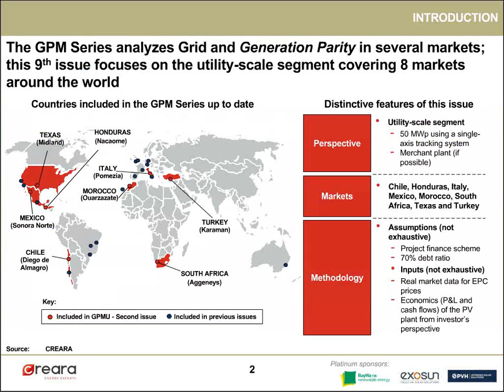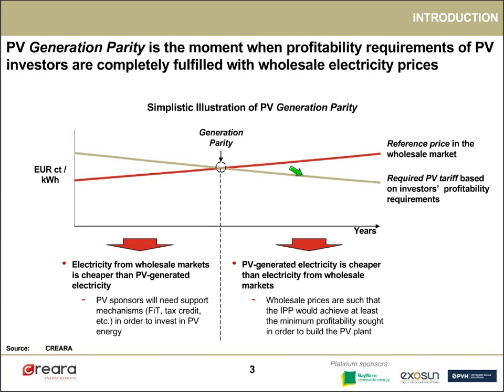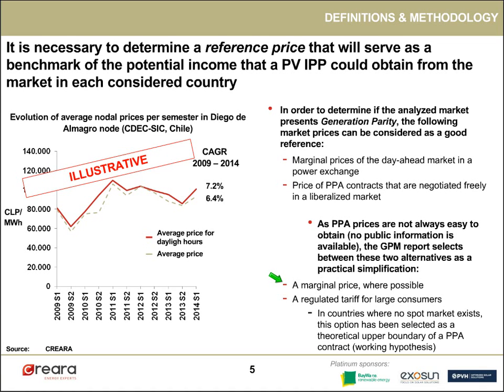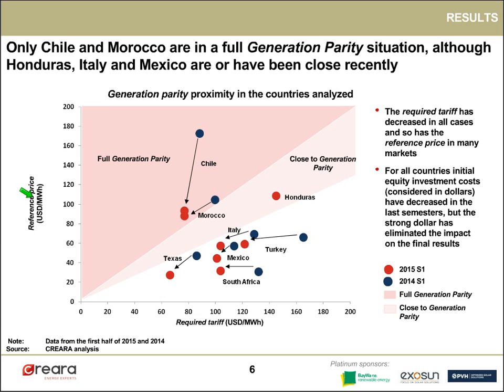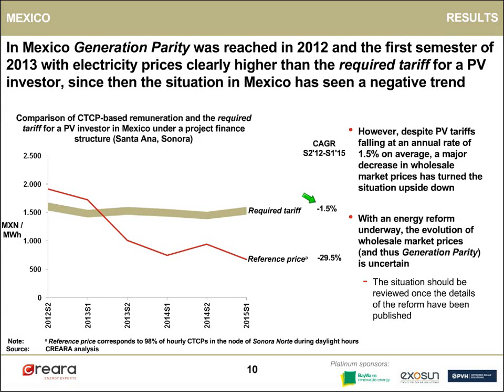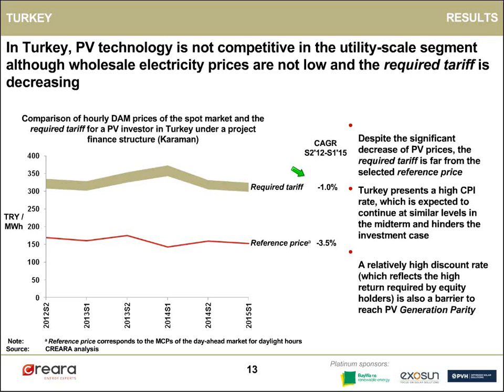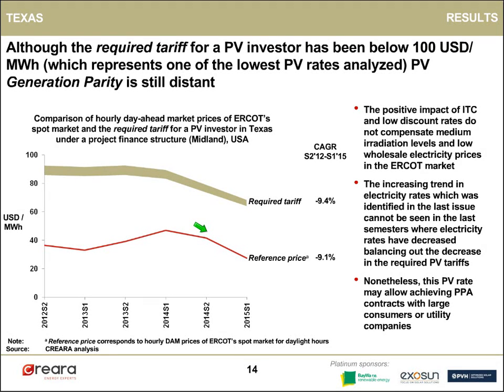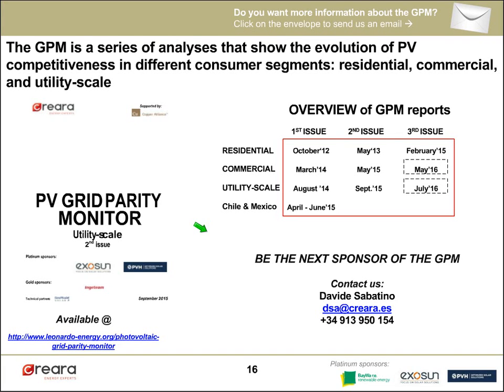Photovoltaic Grid Parity Monitor - Utility 2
The GPM utility-scale report analyzes PV competitiveness in wholesale energy markets and provides an outline of the electricity regulation in 8 different countries: Chile, Honduras, Mexico, Morocco, Italy, South Africa, Texas and Turkey.

Like the first edition of the GPM utility-scale, this GPM issue focuses the analysis on the generation parity. As such, the report determines a theoretical tariff which fulfils profitability requirements of investors. This required tariff is compared to local wholesale prices in order to determine if generation parity exists in the country. The methodology for such exercise will be explained and the conclusions and lessons will be presented.